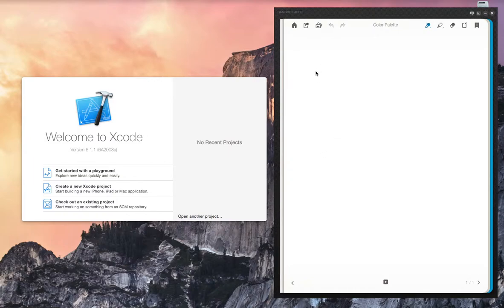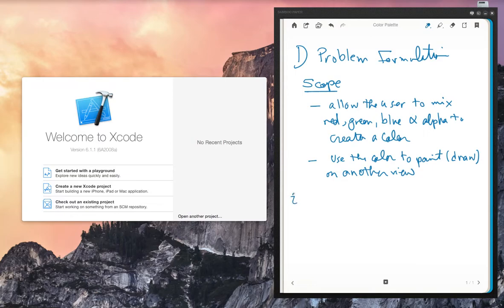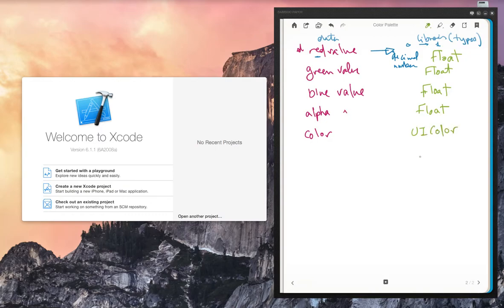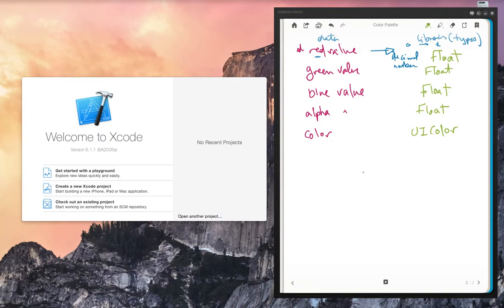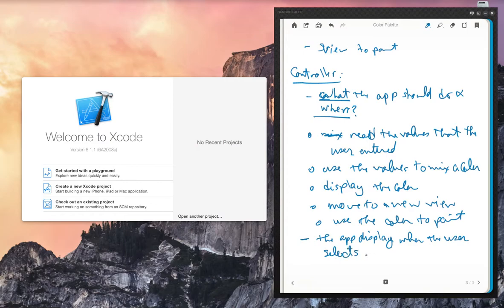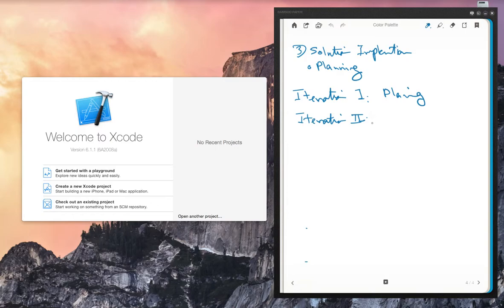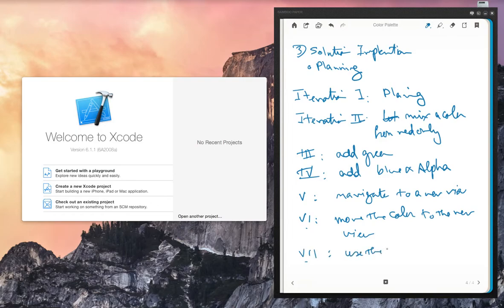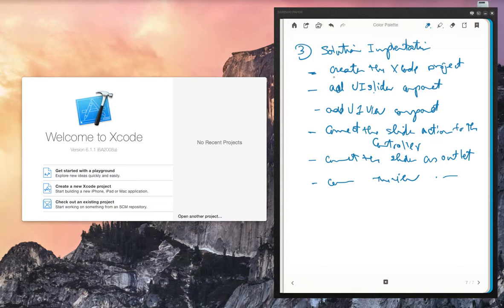IT1045C: Module 2 - Color Palette - Iteration 1 - Planning 1/8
Applying the first iteration and plan the development of the Color Palette application